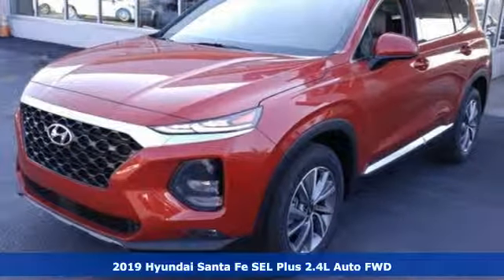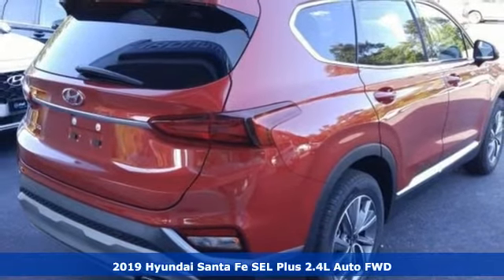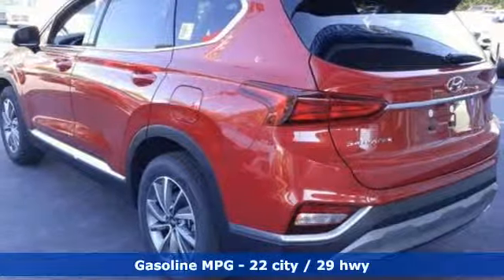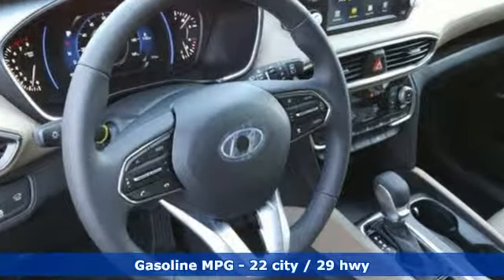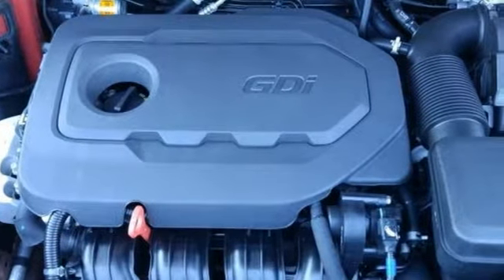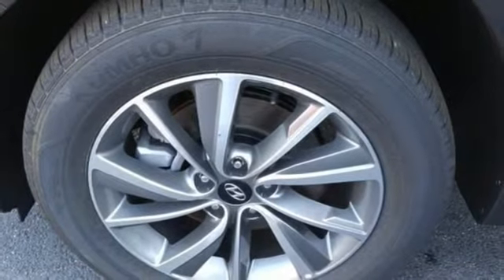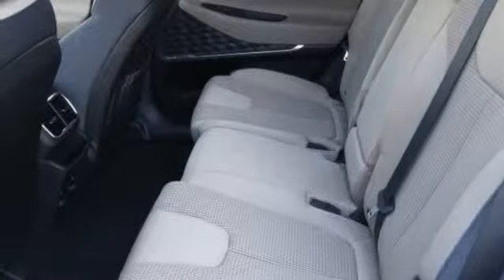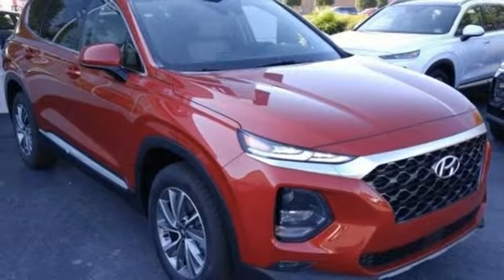New 2019 Hyundai Santa Fe Newport News VA Norfolk VA, VA #11190022 - SOLD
Year: 2019
Make: Hyundai
Model: Santa Fe
Trim: SEL Plus 2.4
Engine: 2.4L 4-Cylinder
Transmission: Automatic
Color: Red
Interior: Black/Beige
Stock #: 11190022
VIN: 5NMS33AD6KH031405

Address:
12872 Jefferson Avenue